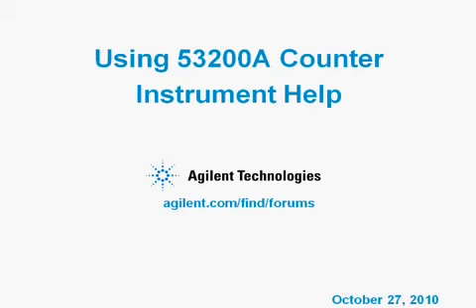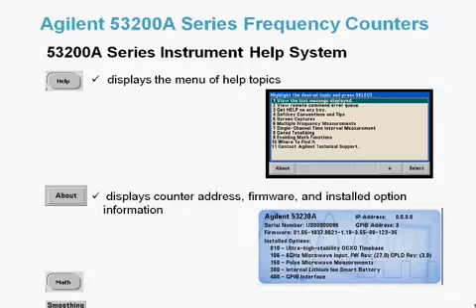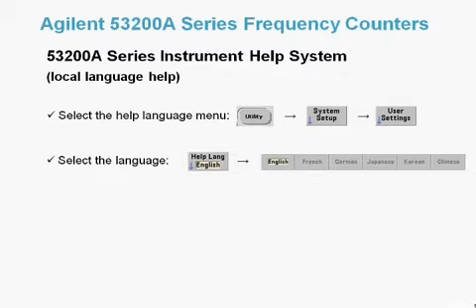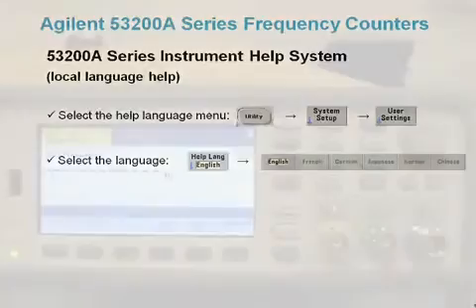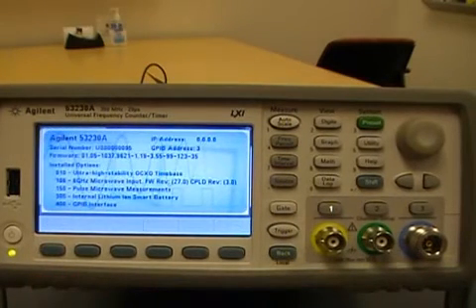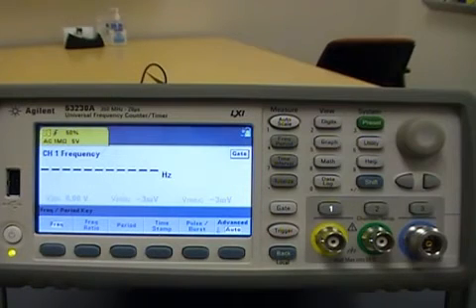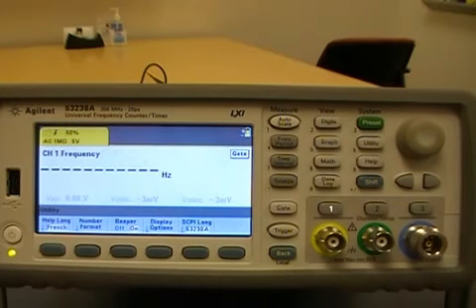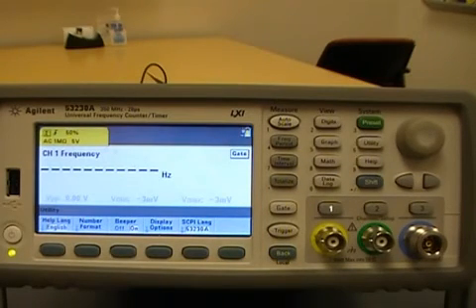53210A 53220A and 53230A Frequency Counter: Checkout the Built in Help Feature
See how to capture a pulsed burst of microwave frequencies using this unique optional capability on the Keysight 53230A frequency counter. Measure the Pulse Repetition Frequency (PRF), the Pulse Repetition Interval (PRI), the Burst or Carrier Frequency and the Burst Width. Keysight offers the 53210A 10-digit frequency counter, 53220A 10-digit universal frequency counter, and the 53230A 12-digit frequency counter.